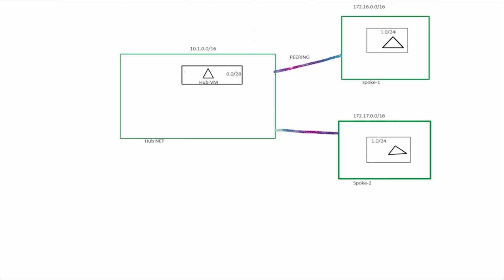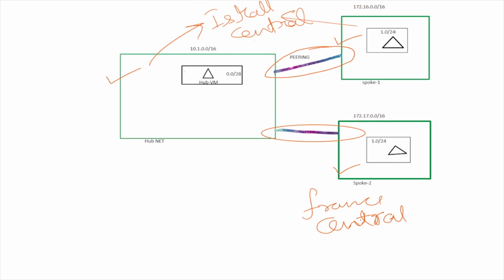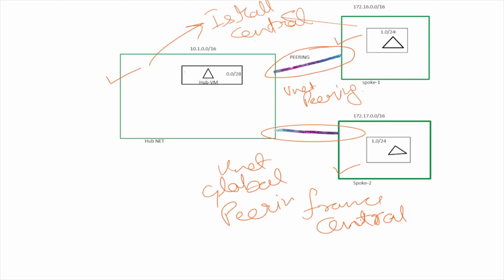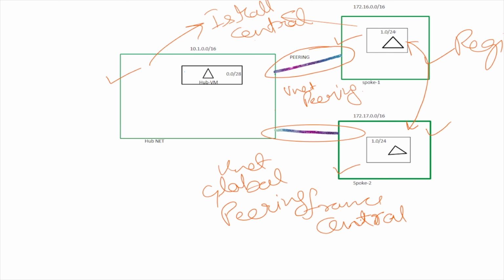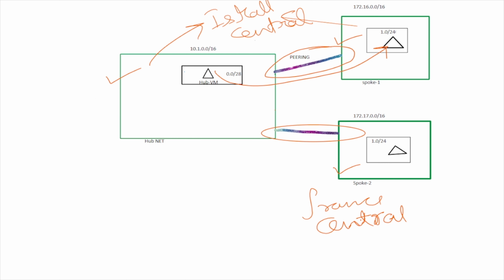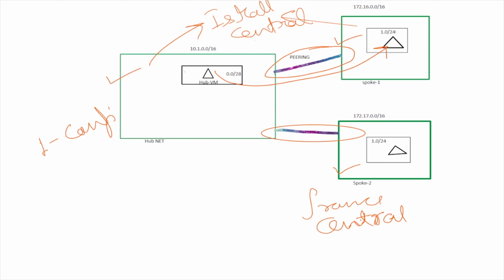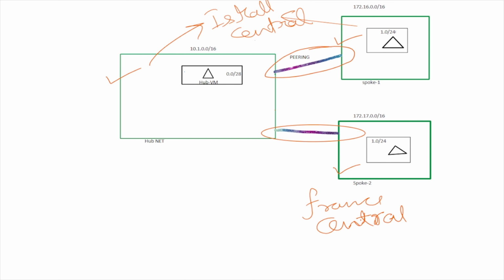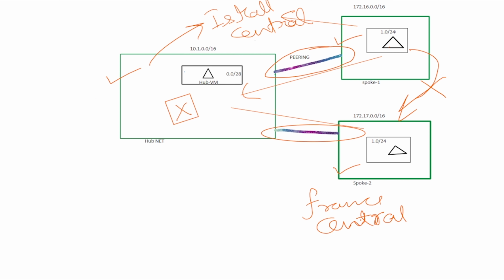Peering | Azure Virtual Network Peering Explain Part-1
Azure Virtual Network peering allows you to seamlessly connect two or more Virtual Networks within Azure. When virtual networks are peered, they appear as one for connectivity purposes. Here are the key points about virtual network peering:

Through VNet Peering: You can connect virtual networks to each other, enabling resources in either virtual network to communicate with each other, using virtual network peering. The virtual networks you connect can be in the same, or different, Azure regions.

Azure Virtual Network (vnet) Peering:
Azure Virtual Network peering provides a secure, efficient, and flexible way to connect virtual networks, whether they are in the same region or across different regions. It’s a powerful feature for designing complex network architectures in Azure!

Types of Peering:
Virtual Network Peering: Connects virtual networks within the same Azure region.
Global Virtual Network Peering: Connects virtual networks across different Azure regions.
Both types enable low-latency, high-bandwidth connections between resources in different virtual networks.

Benefits of Virtual Network Peering:
Low Latency: Resources in peered virtual networks can communicate with minimal delay.
Resource Communication: Enables communication between resources in different virtual networks.
Cross-Subscription and Cross-Region Communication: Data transfer between virtual networks across Azure subscriptions, deployment models, and regions.
No Downtime: Creating or modifying peering does not cause downtime for resources.
Private Traffic: Traffic between peered virtual networks stays within Microsoft’s private backbone network, avoiding the public Internet.
Network Security Groups: Apply network security groups to control access between peered virtual networks.

Technical Details:
Direct Connectivity: Resources in either virtual network can directly connect with resources in the peered virtual network.
Network Latency: Latency between virtual machines in peered virtual networks within the same region is similar to that within a single virtual network.
Throughput: Based on the allowed bandwidth for each virtual machine.
No Gateway or Public Internet: Traffic routes through Microsoft’s backbone infrastructure.
Security: Apply network security groups to restrict access between peered virtual networks

Related Information for Peering:
azure virtual network
virtual network peering
azure vnet peering
azure virtual network peering
virtual network
vnet peering
azure
vnet peering azure
vnet peering azure step by step
azure networking
network virtual appliance
microsoft azure
azure virtual network overview
azure virtual networks
azure virtual network explained
azure tutorial
network peering
azure virtual network and subnet
global vnet peering
virtual networks
vnet peering step by step
azure vnet peering step by step
virtual network peering
vnet to vnet peering step by step
peering
azure networking
global vnet peering
azure virtual network
microsoft azure
azure global vnet peering
regional vnet peering
azure step by step
step by step azure
learn azure step by step
azure peering
aws vpc peering
vpc peering
vnet peering
vpc peering aws
aws vpc peering in english
vpc peering connection aws
vpc peering aws demo
aws
gcp
aws vpc
vpc peering in same account
aws transit gateway vs vpc peering
regional vnet peering
azure network peering
vpc peering in aws
inter region vpc peering aws
Transit Peering
azure networking
azure vnet peering gateway transit
azure vnet peering hub spoke
vpn gateway transit for azure vnet peering
azure gateway transit
network peering
peering
peering services

Kiitos katsomisesta
感谢您观看
شكرا للمشاهدة

We hope you enjoyed the video and found value in the content.

Show some love and support to one more enthusiast channel.